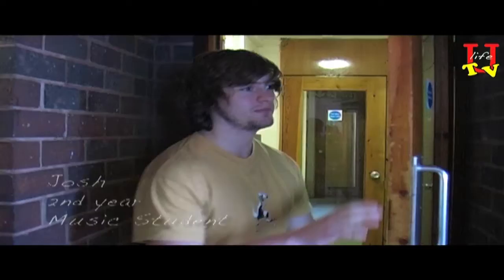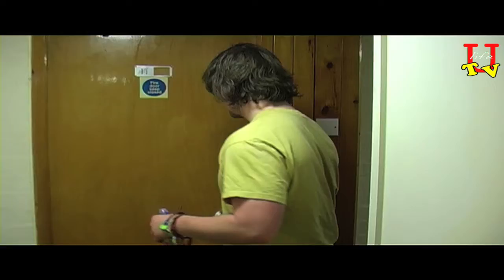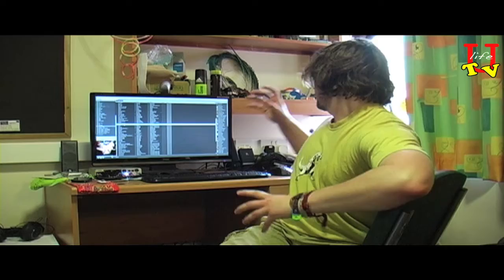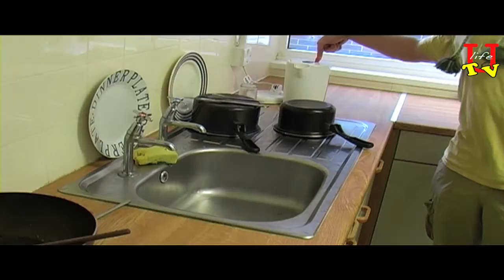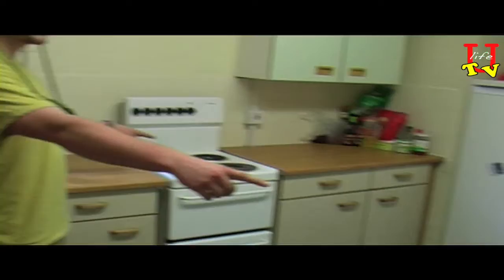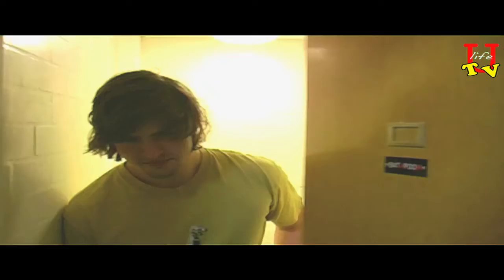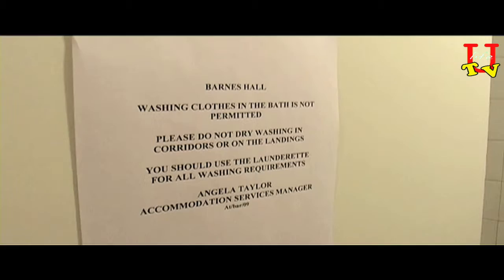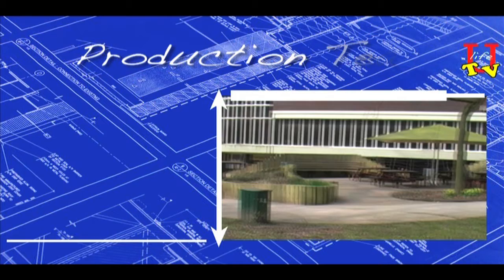U life TV - Episode 1: Halls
U life TV